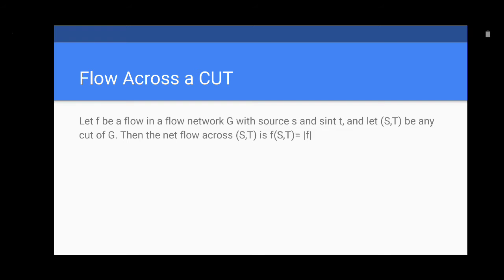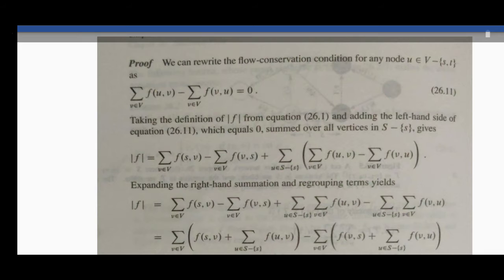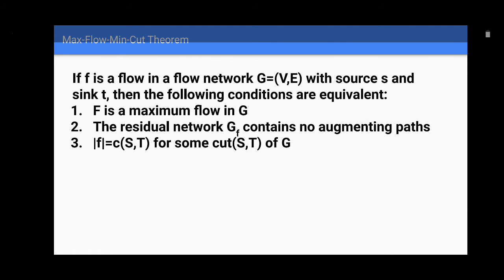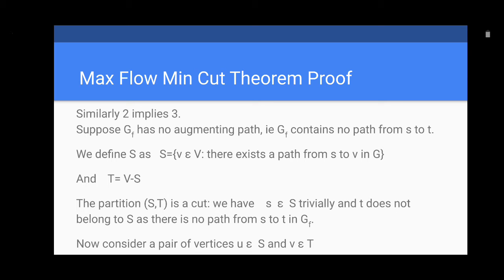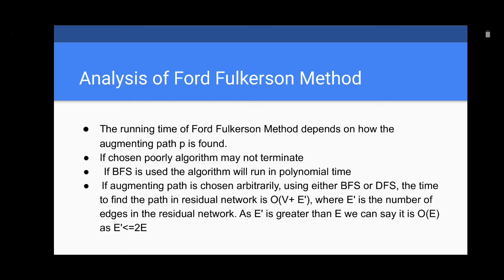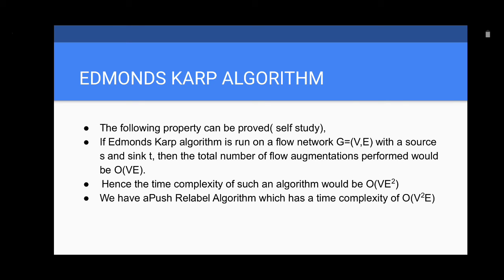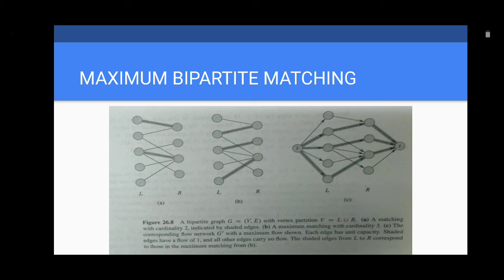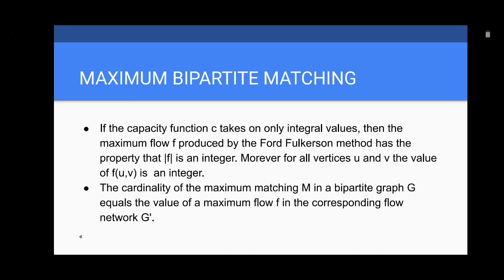Maxflow_Mincut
Max flow Min Cut and Bipartite Matching